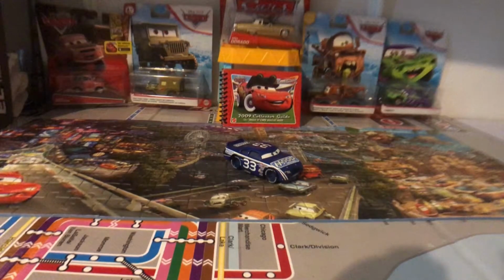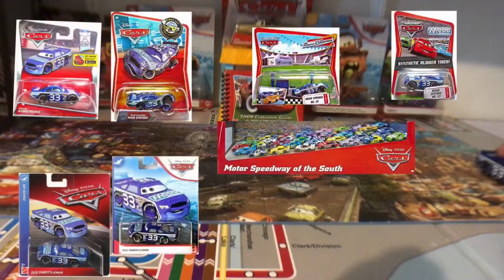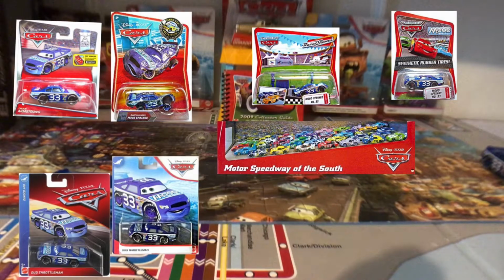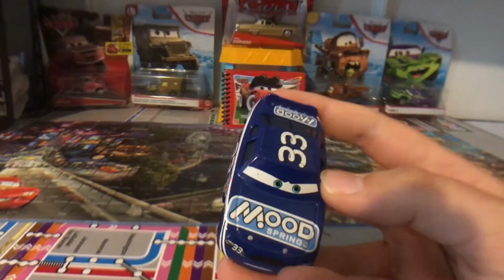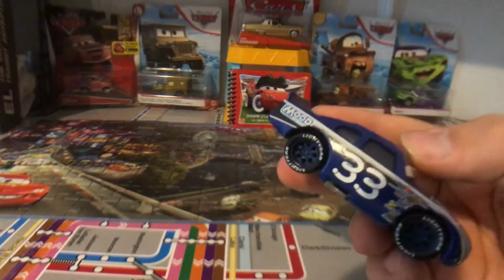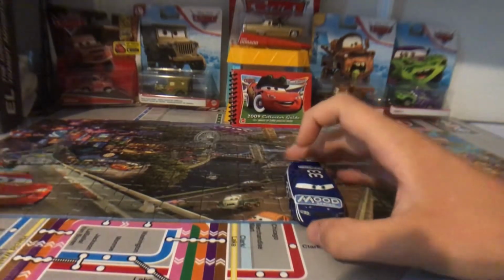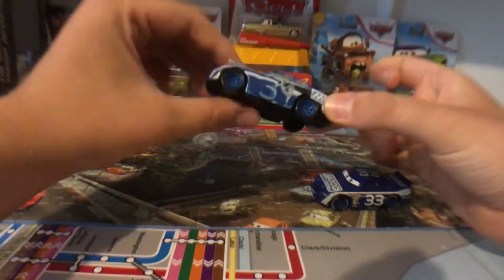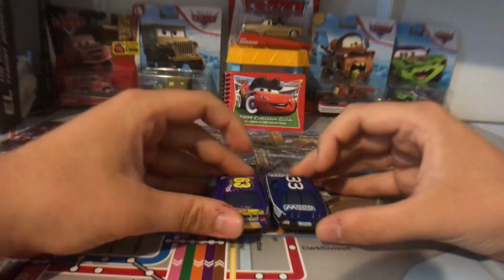Mattel Pixar Cars Chuck Armstrong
Welcome to “Memory Monday” Episode 17. Today, I am reviewing the Mood Springs Racer from the First Cars Movie which his Chuck Armstrong. Chuck sadly got damaged after Chick caused the Dinoco 400 Crash. Chuck’s first release was in 2009 Race-O-Rama in a Launcher which is super rare nowadays, and his latest release is in the 2020 Blue Desert as a Thailand Variant and name mistakenly “Dud Throttleman”.